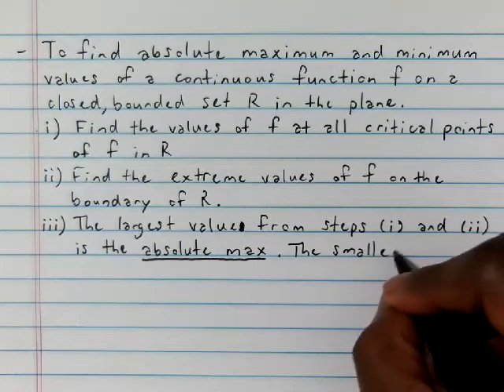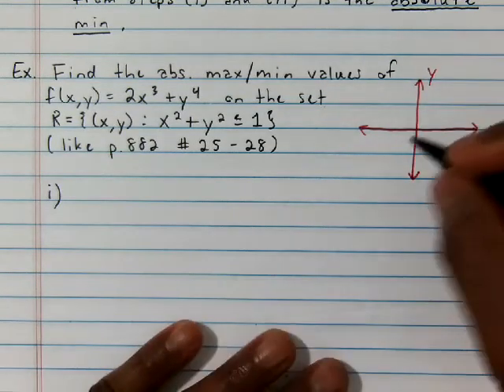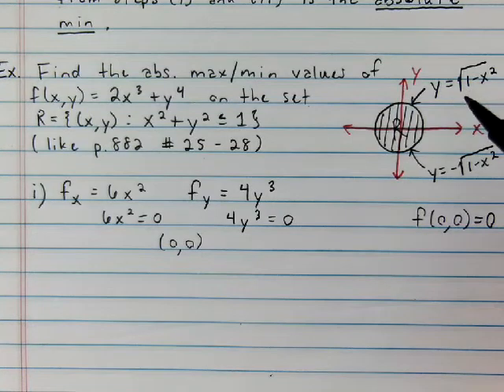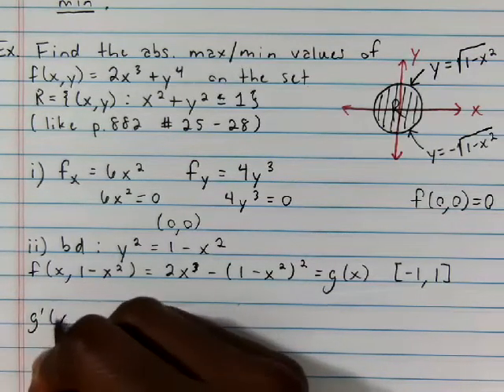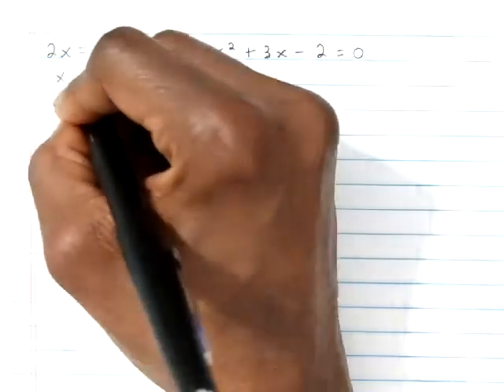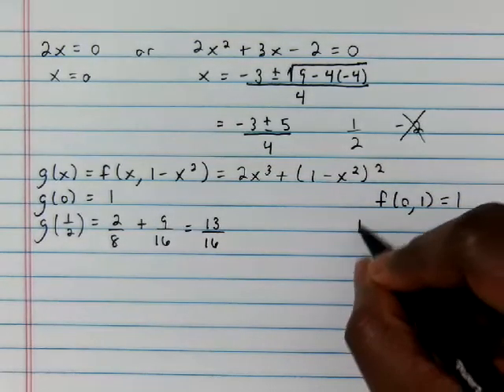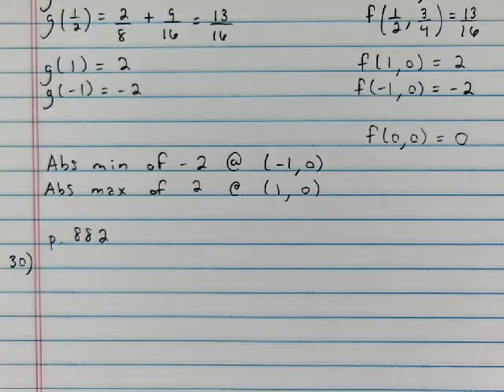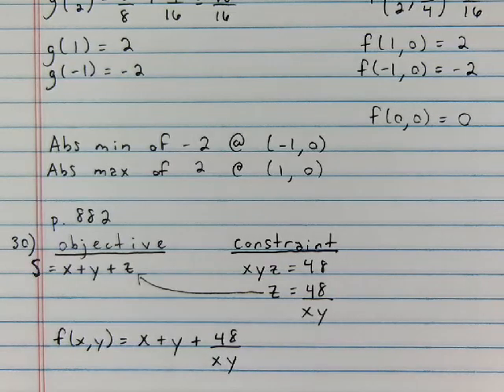13.8 Extreme Values Part 2